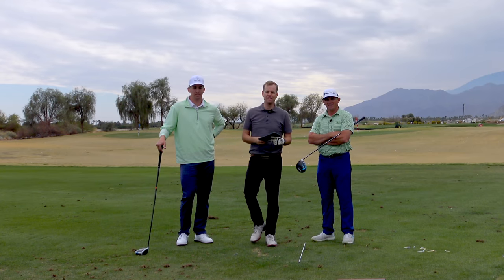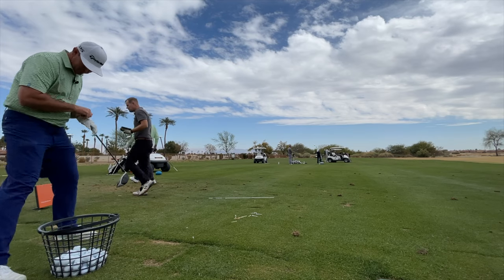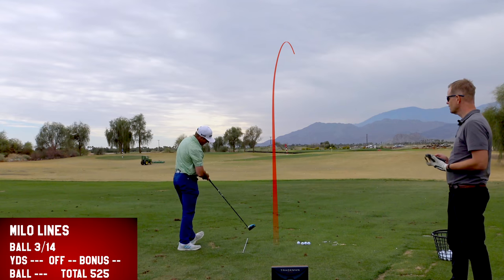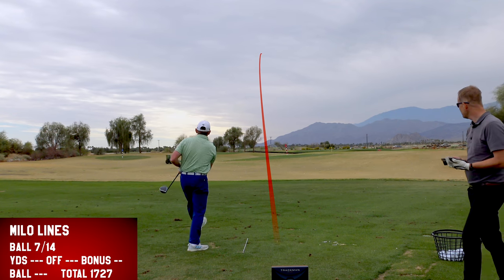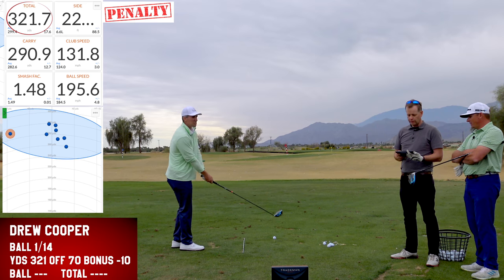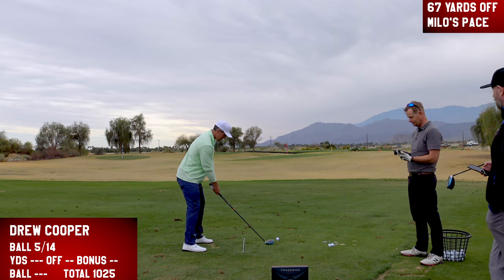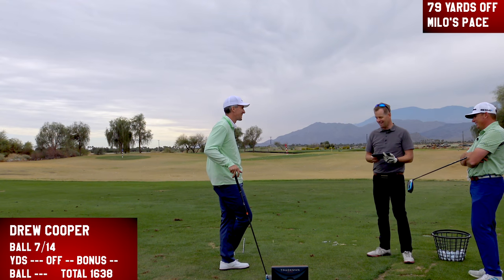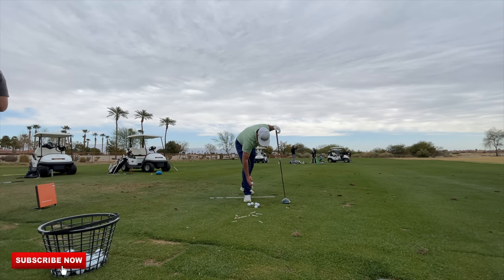Pro vs Amateur! BBG Total Driving Challenge! Milo Lines VS Drew Cooper | Golf Driving Contest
Yards hit down range.
Minus yards off center line.
Minus an additional 10 yards for more than 30 yards off center line.
Plus 5 yards for within 15 yards of the center line.

Find Drew on IG at @d_cooper86

Thanks to Milo for coming on!

Numbers from trackman, using quality range balls.

Thanks to SilverRock Resort in La Quinta, CA

13ioUQbFAPeFg48Cua2CvyJ8wkJPE1eeiZ